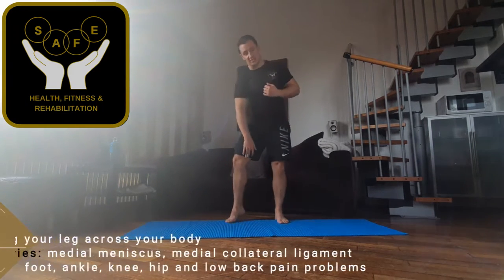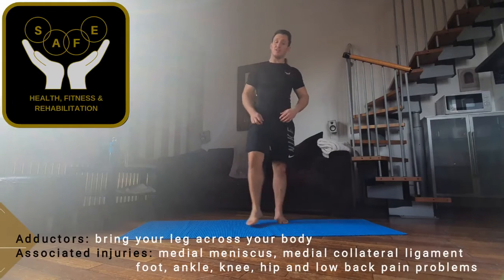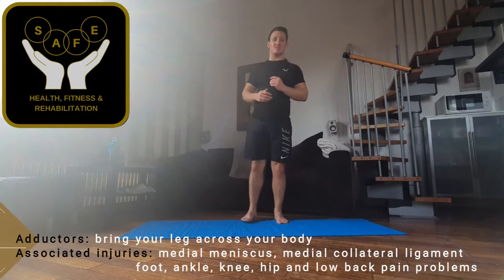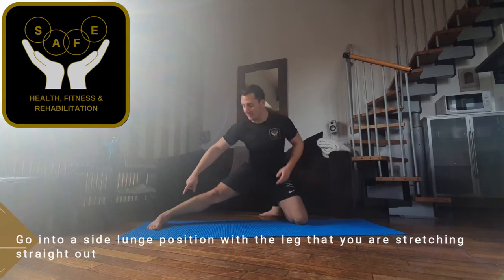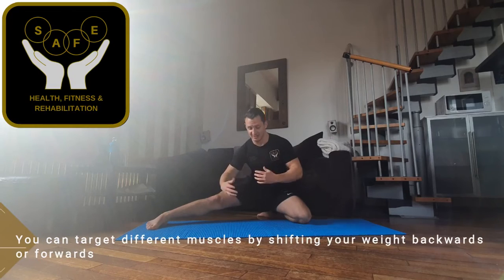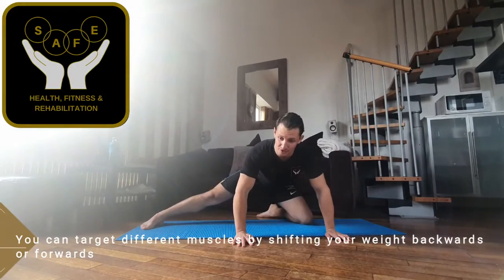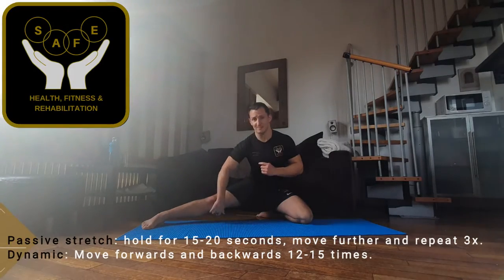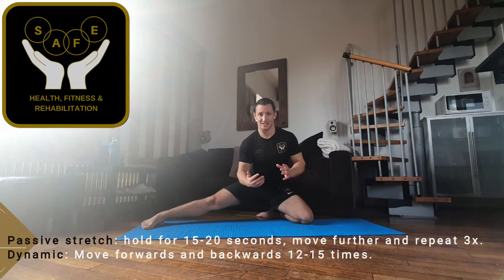Adductor side lunge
This video shows you how to stretch the A-D-D-uctor muscles on the inside of your thigh.

I recommend this stretch to my slightly more mobile patients as it requires some level of hip and knee mobility. Alternative, slightly easier stretches are available and I will be posting these over the coming weeks.

So what are the adductor muscles?
The adductor muscles are found on the inside of your thigh. You have three main adductor muscles, the adductor brevis, adductor longus and adductor magnus; you also have a pectineus and gracillis.
The main function of these muscles is to bring your leg across your body, or using the latin derivation 'ad' means 'towards' your body.
The adductors are also involved in turning your leg inwards (internal rotation) and being able to bend your leg at your hip (flexion). They also have some involvement with knee movement and stability.

So why would you want to stretch them?
The adductor muscles can cause you pain as a standalone problem in the same way any muscle can, such as a strain or tear.
Alternatively the adductors may be contributing towards pain that you are experiencing from other diagnosis. This can include a medial meniscal tear, or medial collateral ligament sprain in the knee; hip and knee arthritis; low back pain, sacroiliac joint pain and pubic symphysis dysfunction.
Finally if the adductor muscles are 'tight' then you may find they are altering your gait (the way that you walk) and your biomechanics (the way that you move) which can consequently cause problems further down the line.

Keep an eye on @SAFE HANDS Health Fitness & Rehabilitation on Facebook, Twitter, Instagram and YouTube for ongoing exercise advice and help!